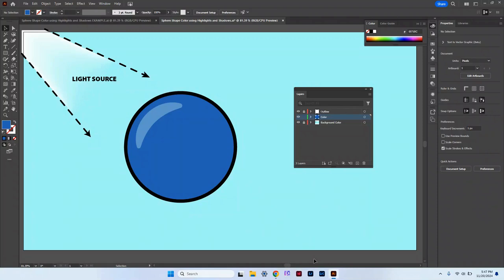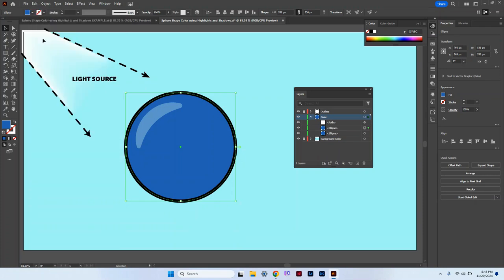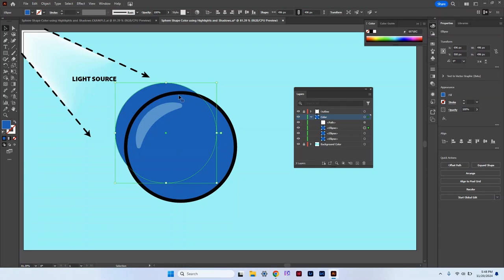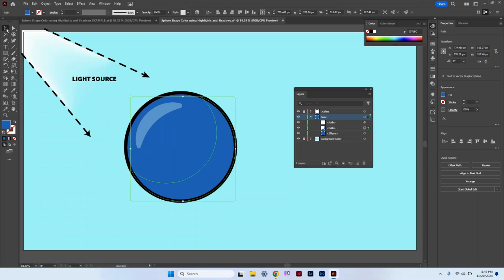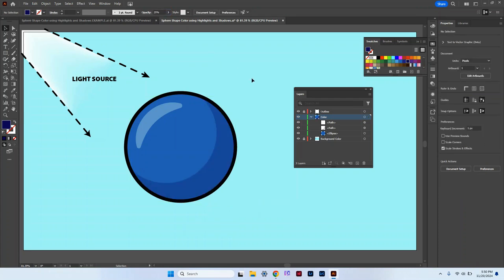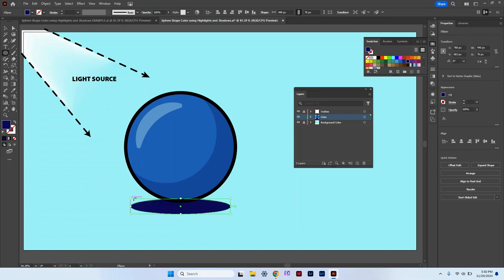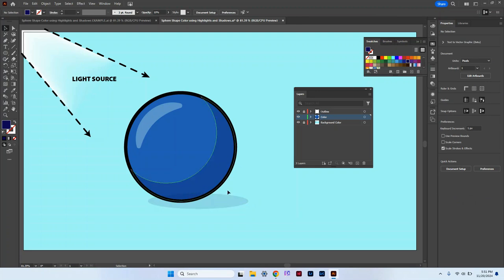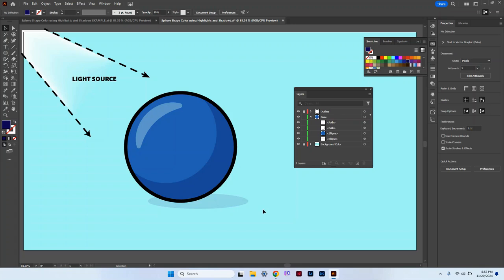PART 3 Sphere Color using Highlights and Shadows